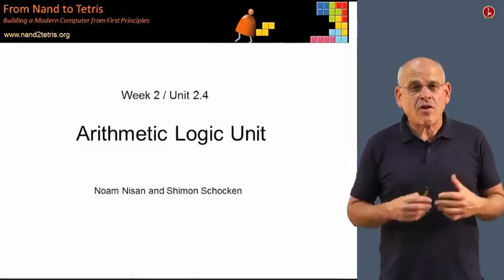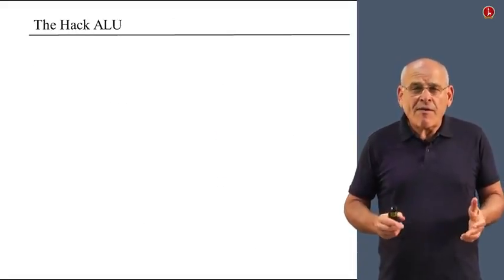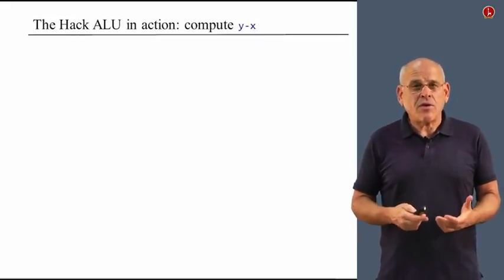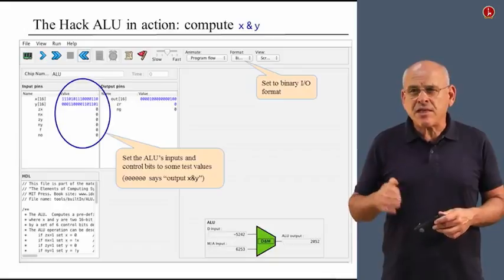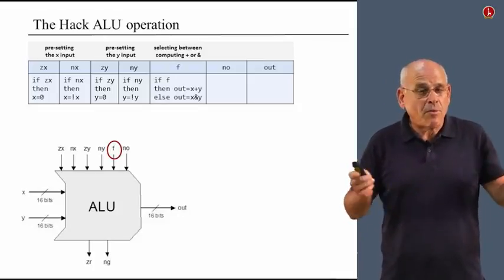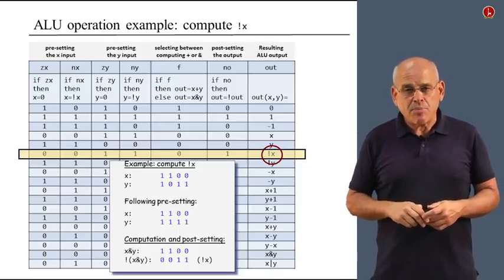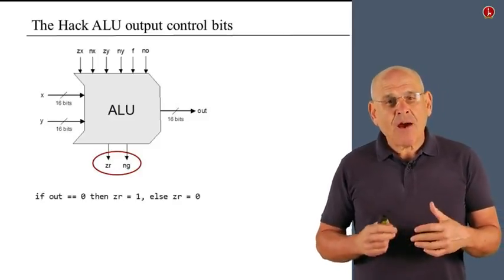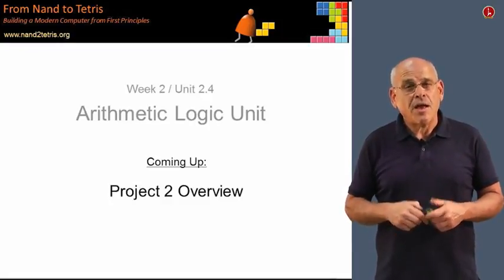Unit 2 4 Arithmetic Logic Unit Hebrew University of Jerusa